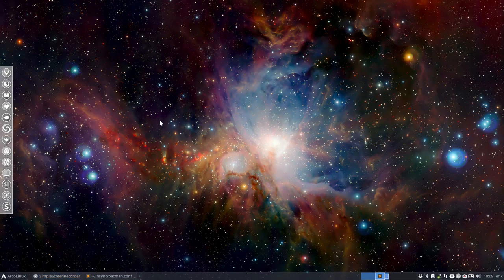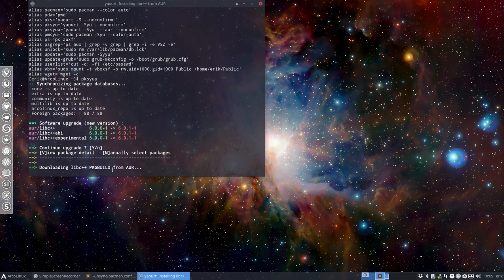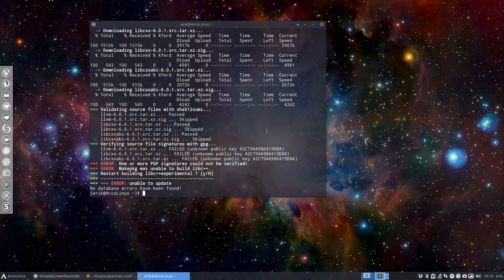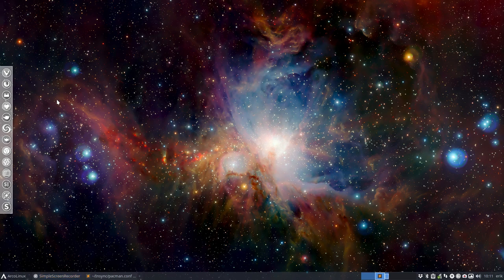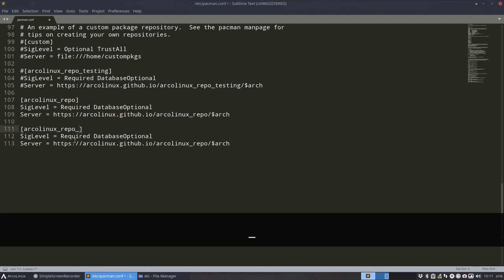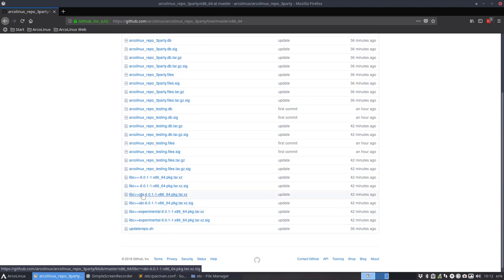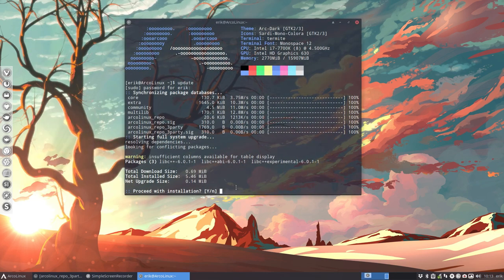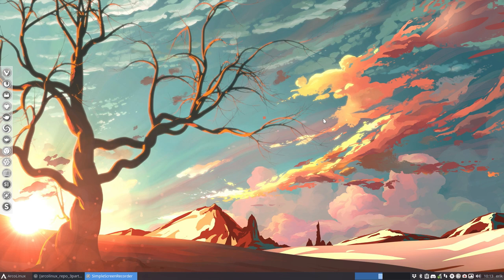ArcoLinux : 500 FIX libc++ and discord - add extra repo to your /etc/pacman.conf